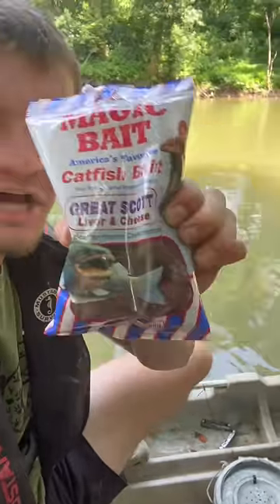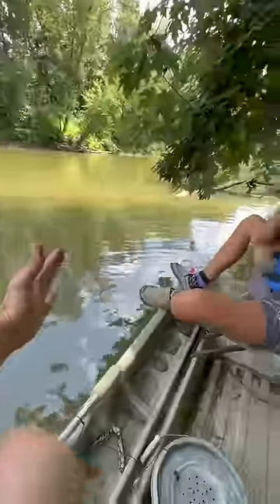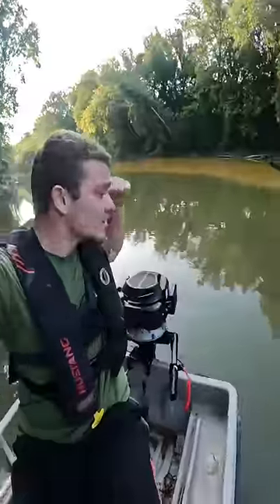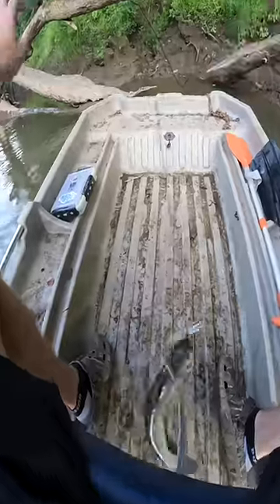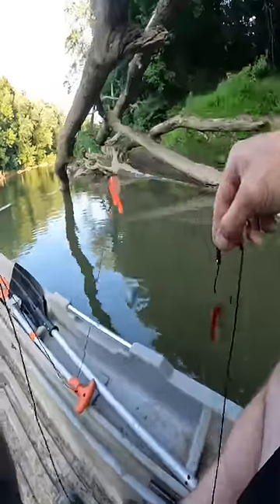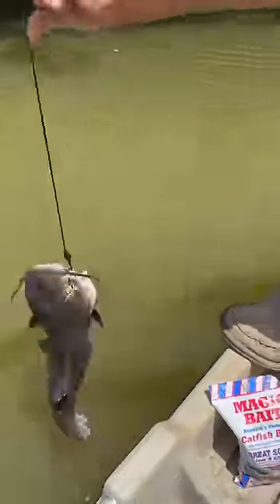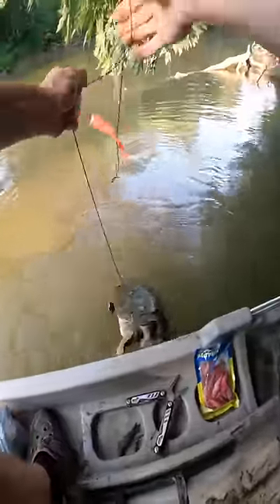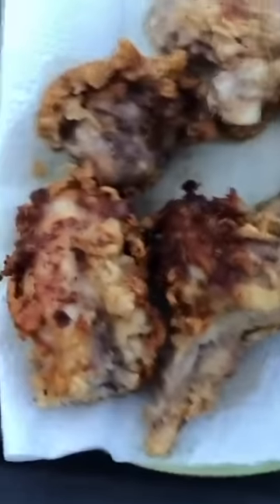Can we catch a Fish on Stink Bait? Jesus # GrayGang